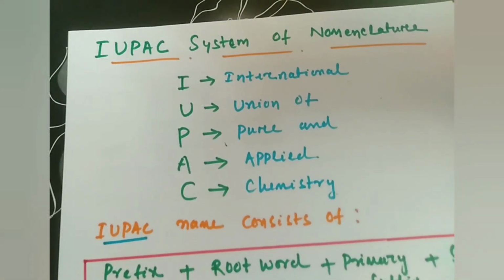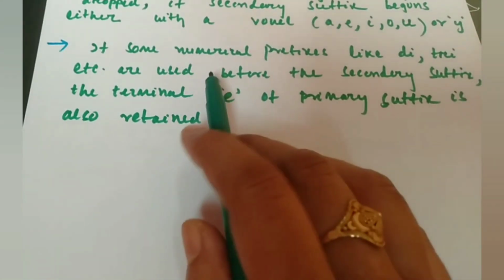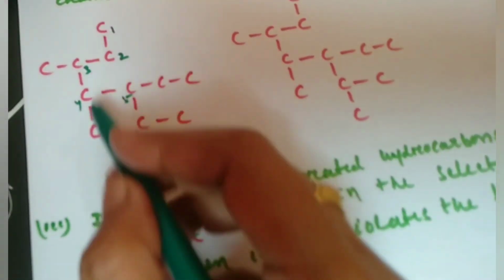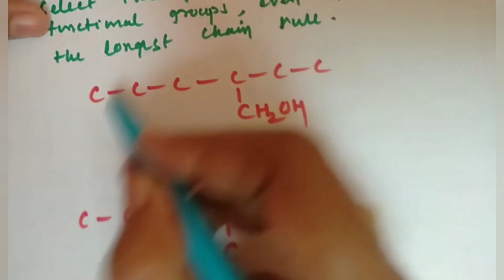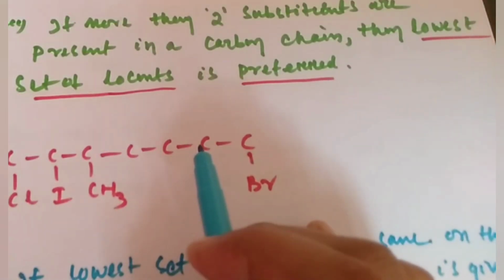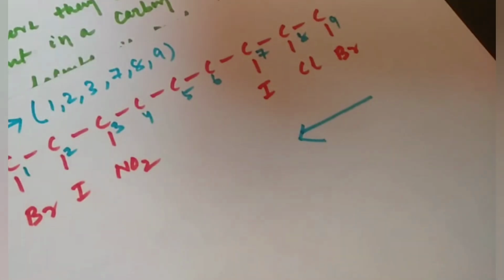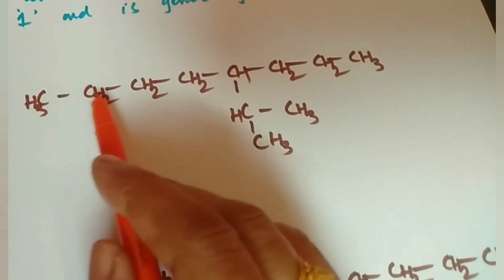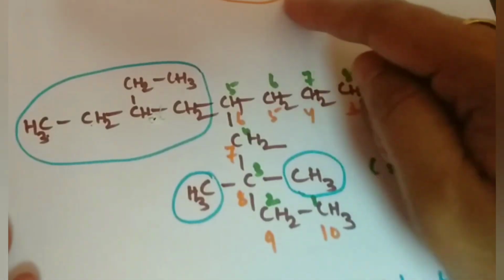iupac nomenclature of organic chemistry class 11|organic chemistry class11